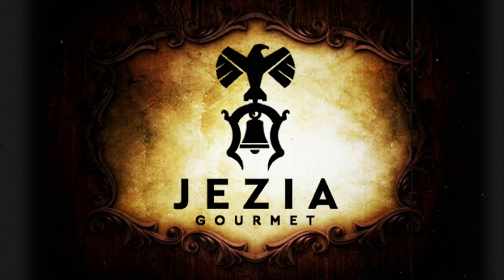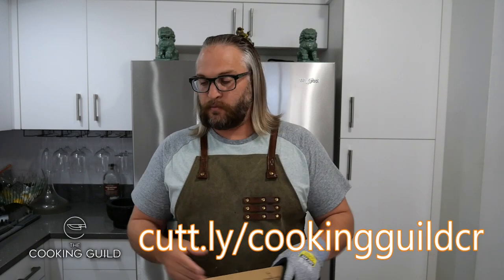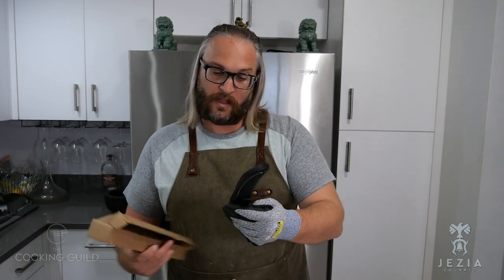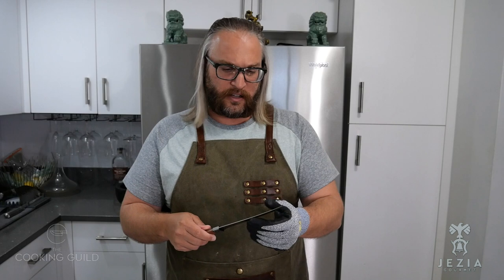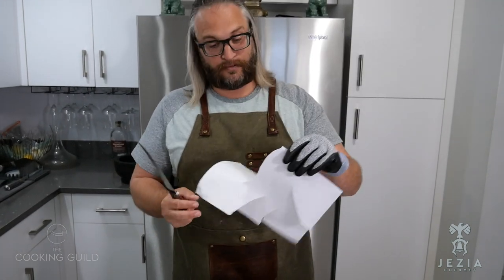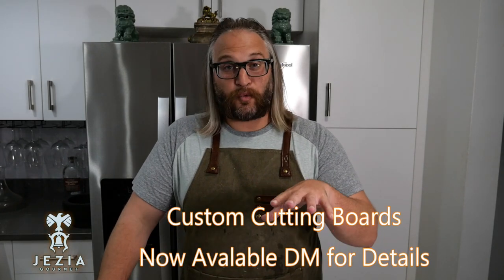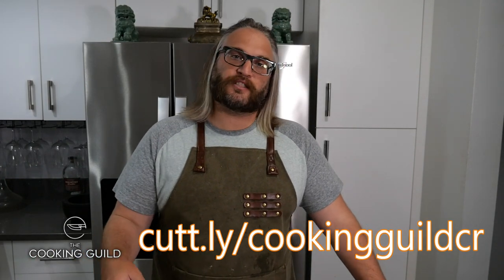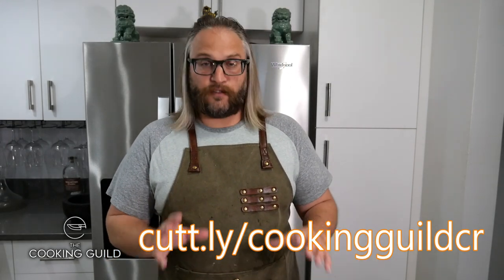The Cooking Guild FILLET KNIFE Review w/ an Angel and Trigger Fish!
In this review video, Chef C.R. Defuoco discuss The Cooking Guilds Bushcraft Fillet Knife. We break down some details and specifics and then give it a product test while we process a Grey Angelfish and Grey Trigger Fish for our next episode.